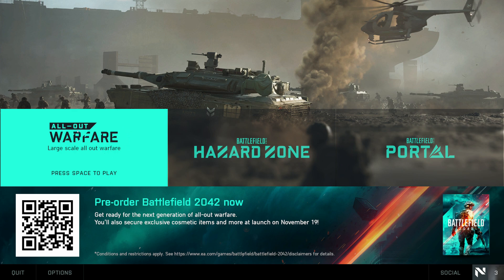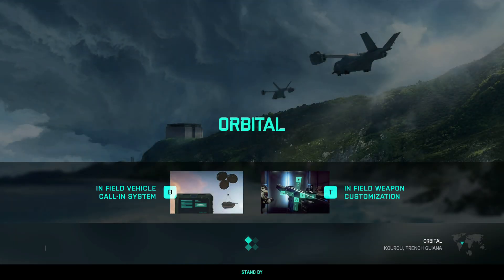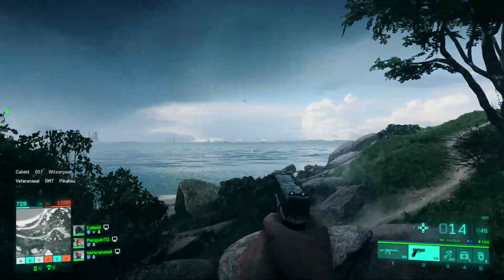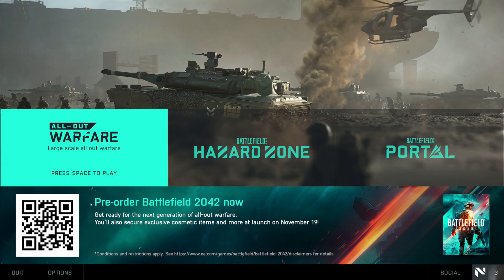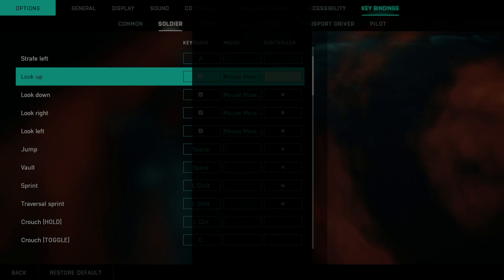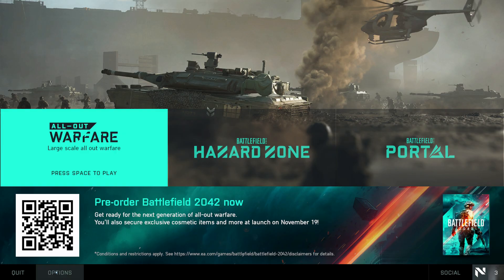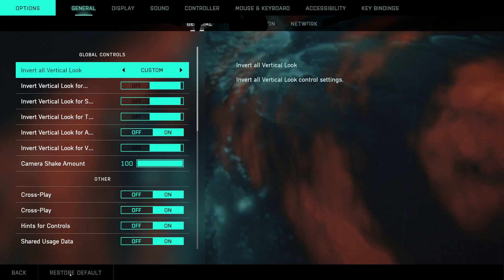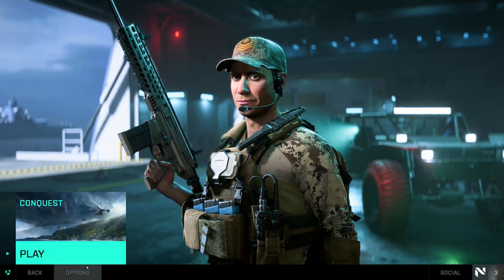Battlefield 2042 Openbeta fix stuck key mouse button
TL;DW Reset your settings, restart game, go to key bindings and click on all Controller column, click each that have default binding, hole ESC when it tell you to press button until the screen close itself. Now you have that controller button unbind. Do this for all the buttons related to movements first. Some you WILL NOT be able to unbind, don't worry about those.

You can reset your settings by delete the "settings" folder under

Documents\Battlefield 2042 Open Beta\settings

You will have to redo your display and other settings as well. Remember to back up this file after you successfully unbind the keys(as the client might still crash during unbind like shown in video.), good luck!!